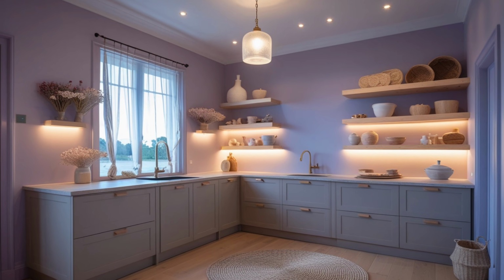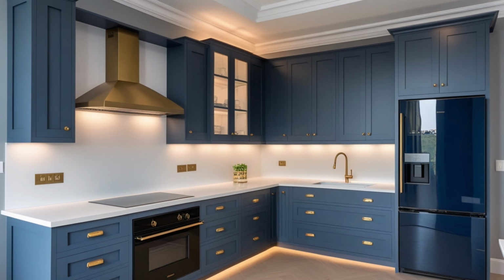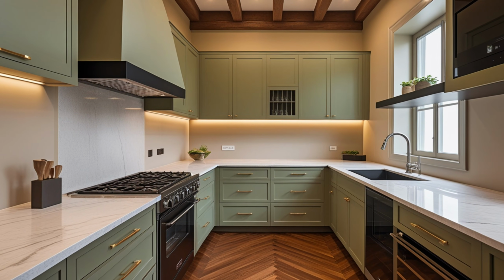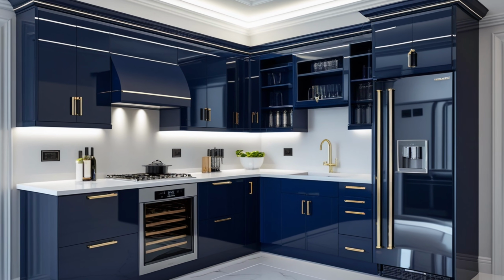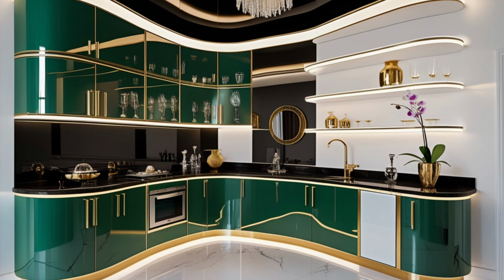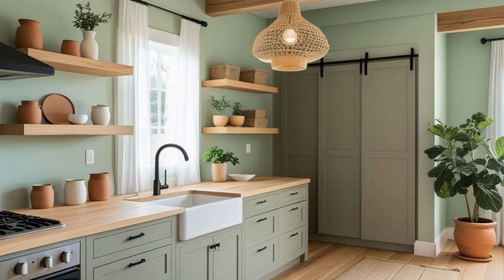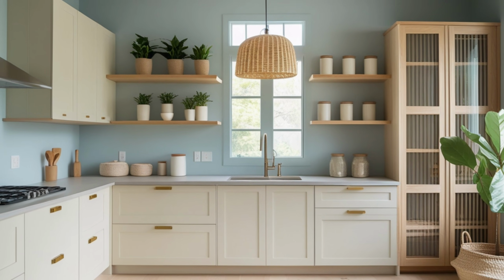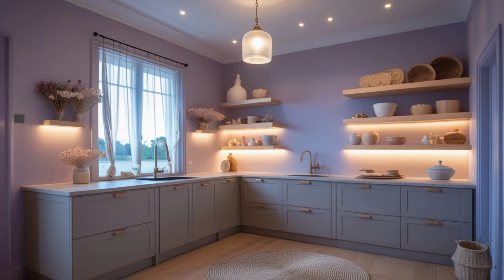10 Effective Kitchen Organization Ideas for Your Home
10 Effective Kitchen Organization Ideas for Your Home:

Are you struggling to keep your kitchen organized? In this video, discover 10 effective kitchen organization ideas to transform your cooking space into a clean, functional, and stylish area. Learn how to organize your kitchen tools, maximize storage, and keep your countertops clutter-free with modern storage solutions. Perfect for both small and large kitchens, these tips include using hanging racks, drawer organizers, and space-saving hacks. Watch now and turn your kitchen into the heart of your home!